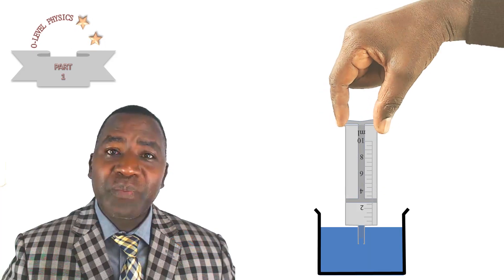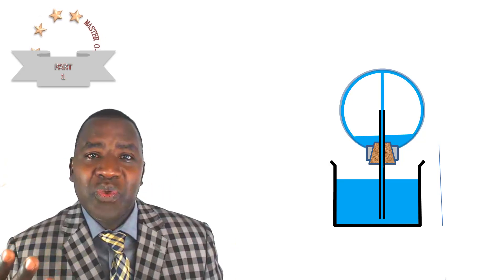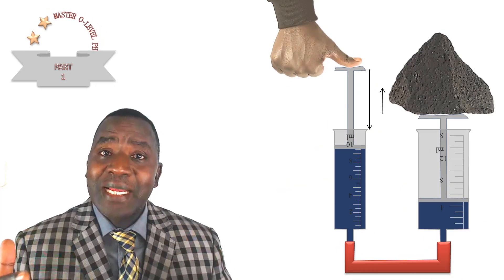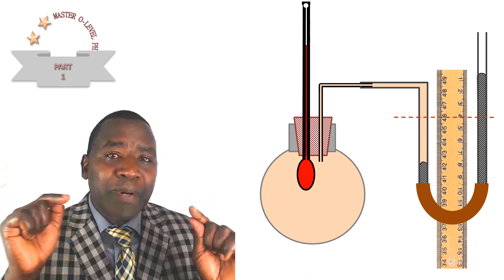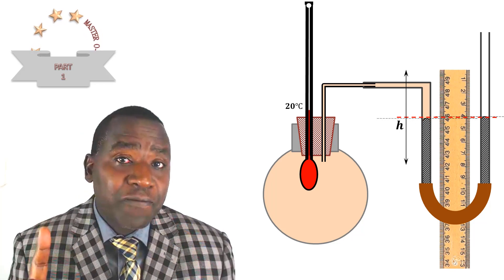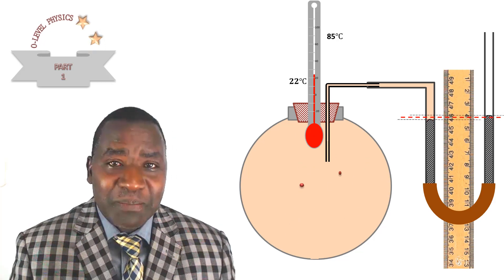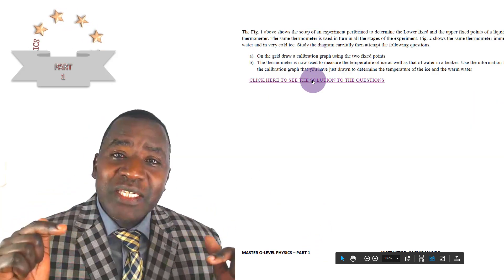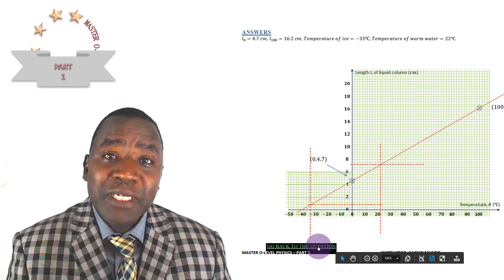MASTER O-LEVEL PHYSICS - PART 1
This video is a Promotional Video of my first course in O-Level Physics. I'm happy to announce that the course has been reviewed and approved. Here is the link:
 I have designed this course following Physics Syllabus of very many countries in the world. The course targets students in the first year of secondary education. It will serve as a source of supplementary for high school students. So i would encourage parents to give it a serious consideration when sourcing for online content for their high school children. This is important as online learning is the way of the future especially during this time of Lockdown.
The course covers basic physics concepts including
1  MEASUREMENT - PART 1
2  FORCE
3  PRESSURE
4  PARTICULATE NATURE OF MATTER
5  THERMAL EXPANSION
6  HEAT TRANSFER
7  RECTILINEAR PROPAGATION OF LIGHT & REFLECTION AT PLANE SURFACES
8  ELECTROSTATICS - PART 1
9  CELLS AND SIMPLE CIRCUITS
The course takes approximately 9 HOURS of VIDEO LECTURES. The main features of the course include
(i) DEMONSTRATIONS,
(ii) SIMULATIONS,
(ii) DISCUSSION,
(iv) SOLVED PROBLEMS AND
(v) EXERCISES USING SMART DOCUMENTS.
There are numerous lectures that I have given for free to assist you to make a decision when making your purchase. There is also a 30 - day money back guarantee which I can assure you you won't need! And if you are new to our platform, we give numerous discounts month. So head over to our platform and grab the course for as low as $ 11.99. This offer expires in 2 days.
LINKS TO MY ONLINE COURSES:
1 MASTER O-LEVEL PHYSICS – PART 1 ONLINE COURSE: MASTER O-LEVEL PHYSICS - PART 1

4 MECHANICS 2 - EQUILIBRIUM OF RIGID BODIES UNDER THE ACTION OF COPLANAR FORCES